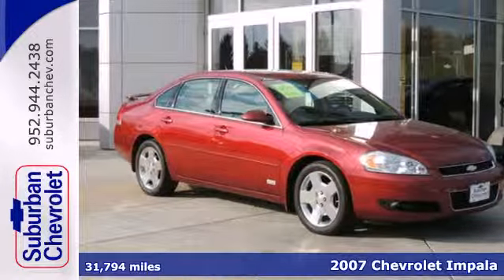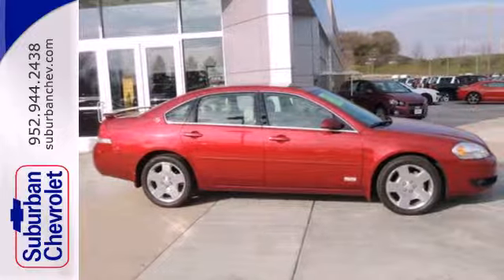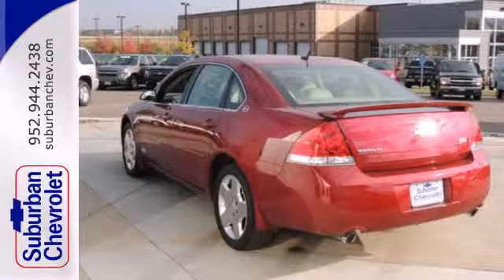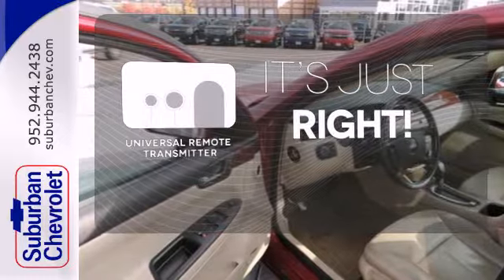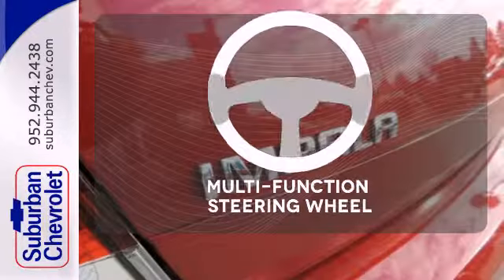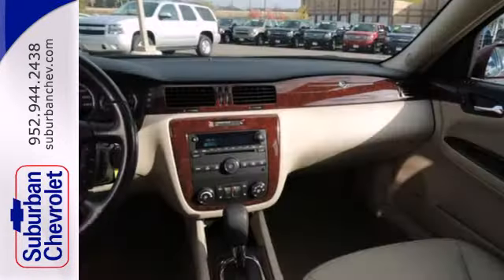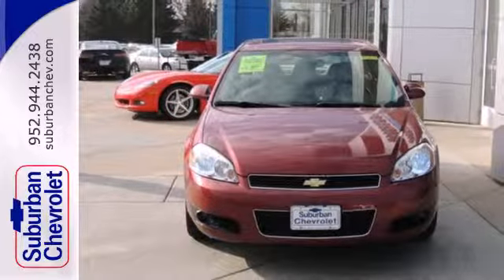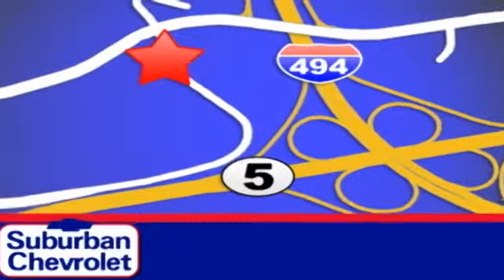2007 Chevrolet Impala Minneapolis St Paul, MN 141363A SOLD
Year: 2007
Make: Chevrolet
Model: Impala
Trim: 4dr Sdn SS 5.3L V8
Engine: 5.3 L 8 Cyl. Cyl.
Transmission: 4-Speed A/T
Color: Red Jewel Tintcoat
Interior: Neutral
Mileage: 31794
Stock #: 141363A

Address:
12475 Plaza Drive